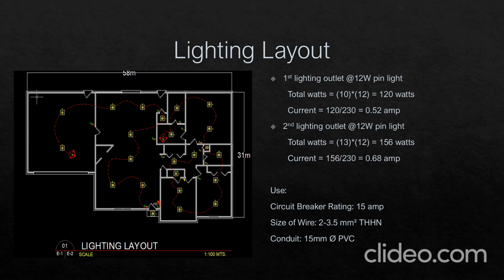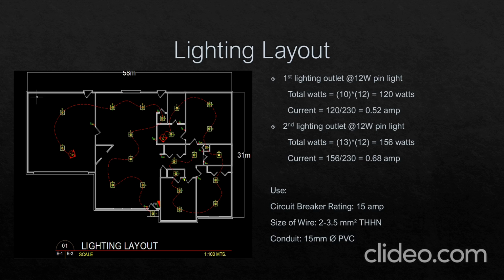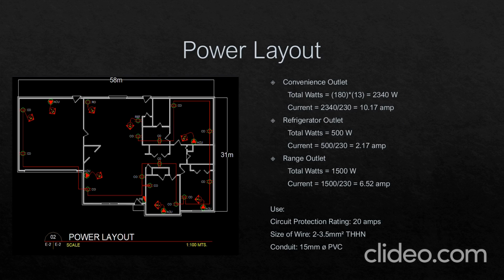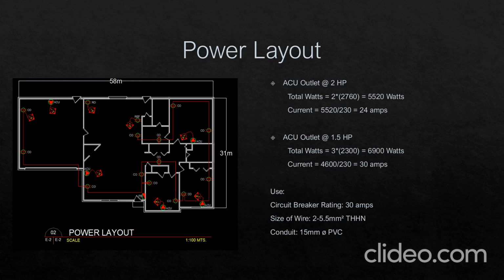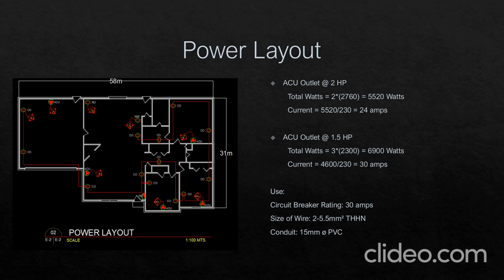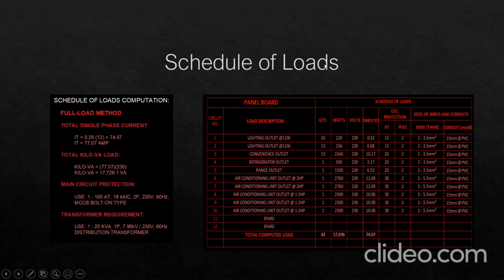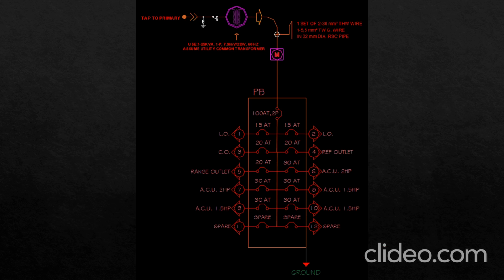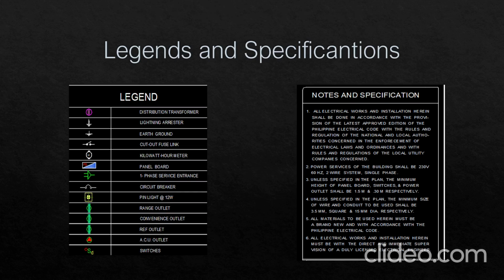Sample Residential Electrical Design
In this video, I will show you my electrical design and illumination with computations of loads.